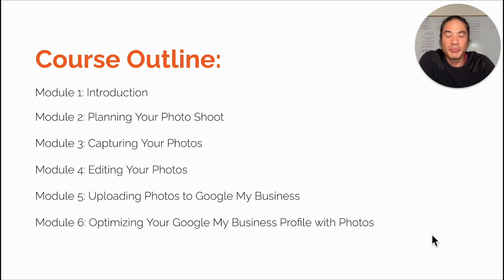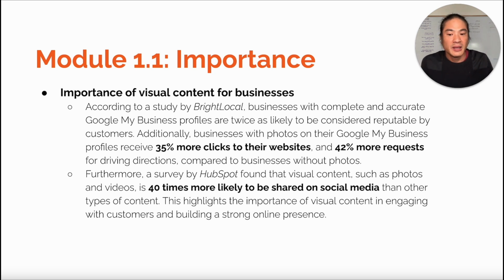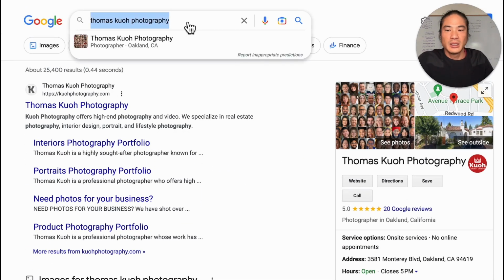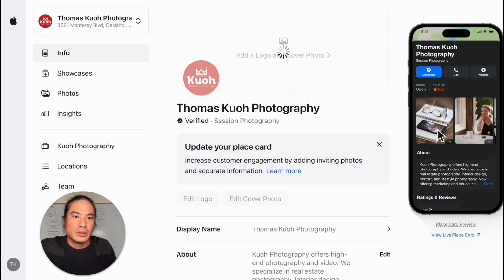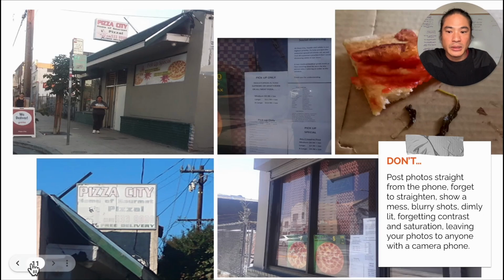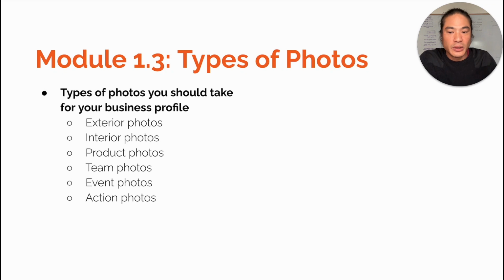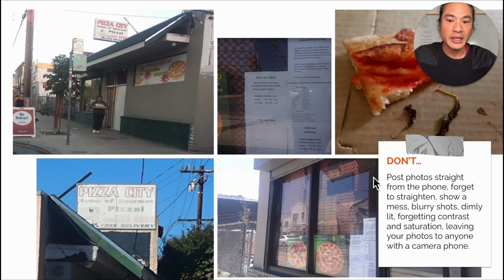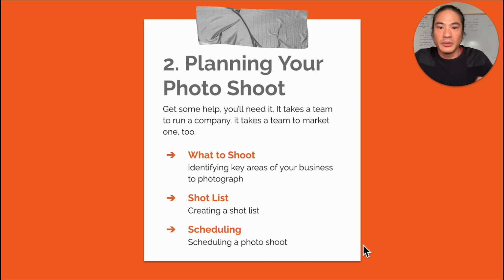DIY Photo and GMB Module 1 - introduction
In this course, you will learn how to take high-quality photos of your business to enhance your Google My Business profile. You will learn about the importance of visual content in today's digital world, how to create a photo shoot plan, and how to capture and edit photos using your smartphone or camera. By the end of the course, you will have the skills and knowledge to showcase your business in the best possible light on Google My Business.

Importance of visual content for businesses
Overview of Google My Business and how photos can improve your profile
Types of photos you should take for your business profile
Module 2: Planning Your Photo Shoot

Identifying key areas of your business to photograph
Creating a shot list
Scheduling a photo shoot
Module 3: Capturing Your Photos

Choosing the right equipment (smartphone, camera, tripod, etc.)
Lighting techniques for indoor and outdoor shots
Composition tips for creating visually appealing photos
Capturing different angles and perspectives
Module 4: Editing Your Photos

Overview of photo editing software and apps
Basic editing techniques (cropping, adjusting exposure, etc.)
Enhancing colors and contrast
Removing unwanted elements from photos
Module 5: Uploading Photos to Google My Business

Choosing the right photos to upload
Best practices for photo size and resolution
How to add photos to different sections of your Google My Business profile
Using photos to tell a story about your business
Module 6: Optimizing Your Google My Business Profile with Photos

Responding to user-generated photos
Analyzing photo insights to see which photos are performing best
Updating and refreshing your photo content regularly

By completing this course, you will have the skills and knowledge to take and edit high-quality photos of your business and showcase it effectively on Google My Business. Visual content is a powerful tool for attracting new customers and enhancing your online presence, and this course will help you to make the most of it.